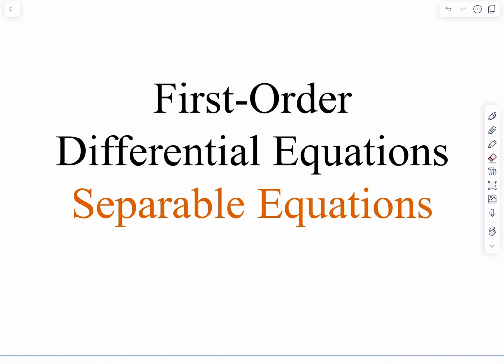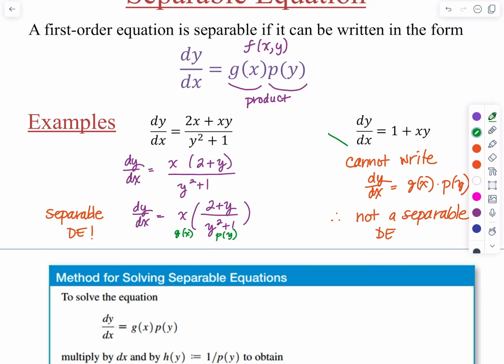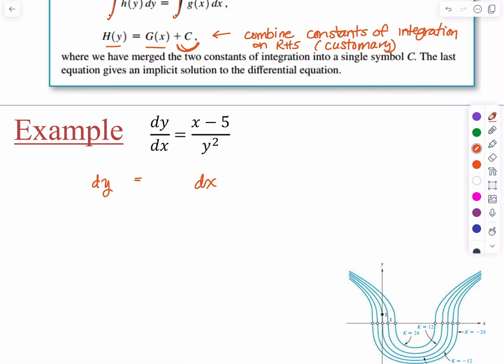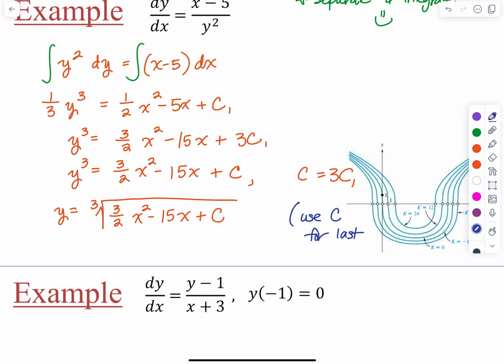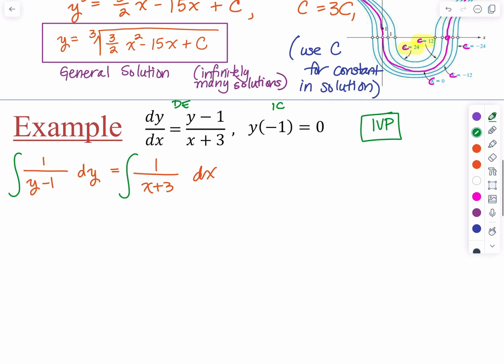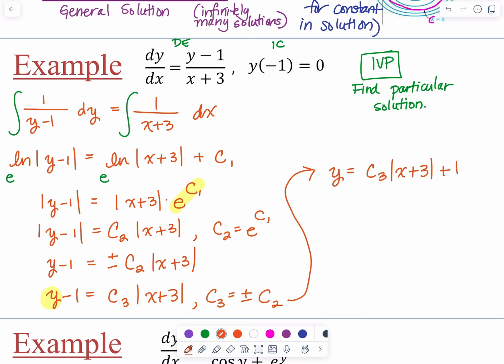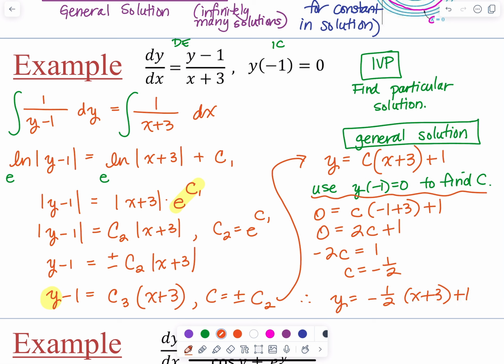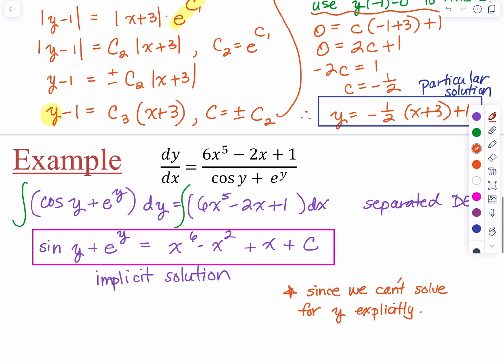2.2 Separable Equations